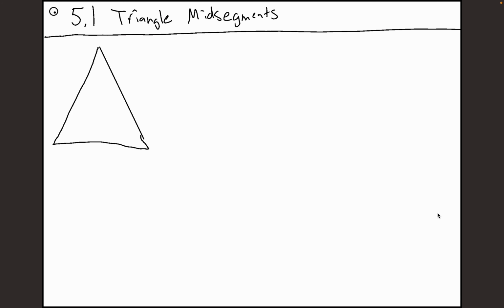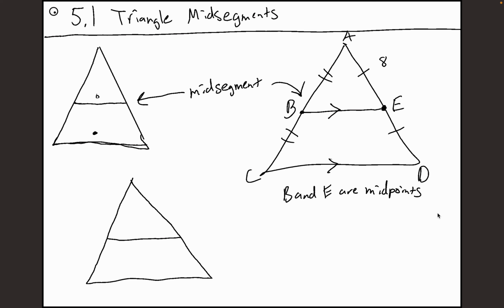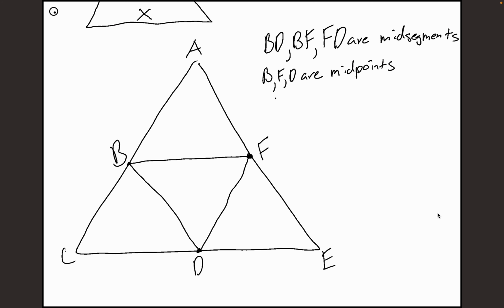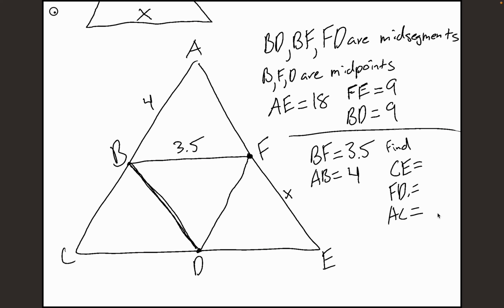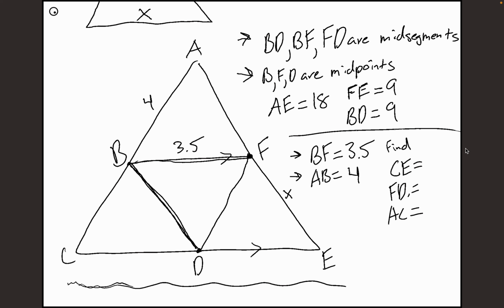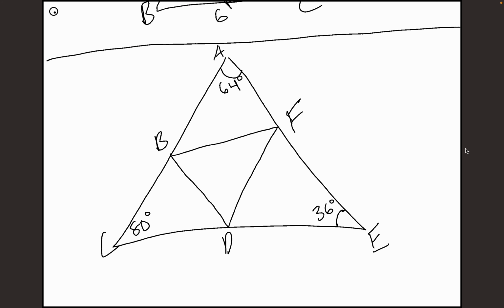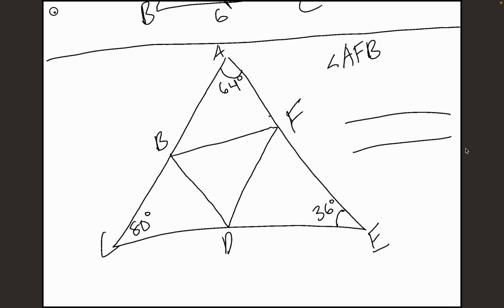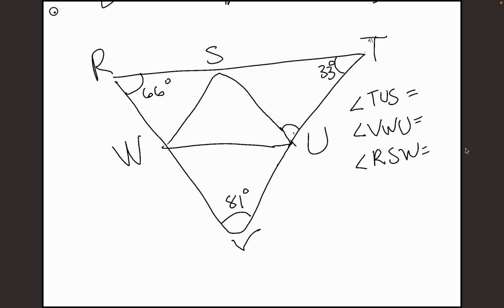5.1 Triangle Midsegment Numeric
Numeric version of midsegments